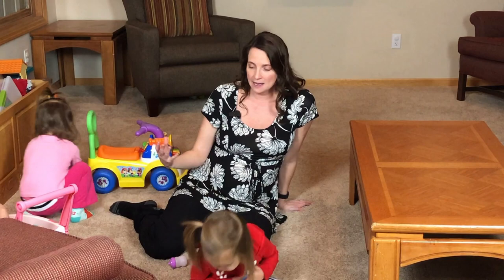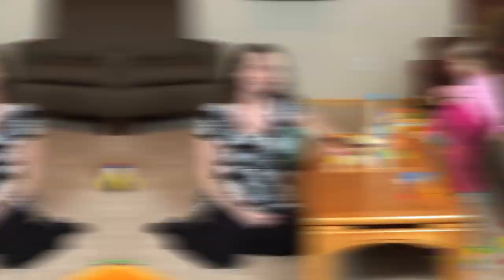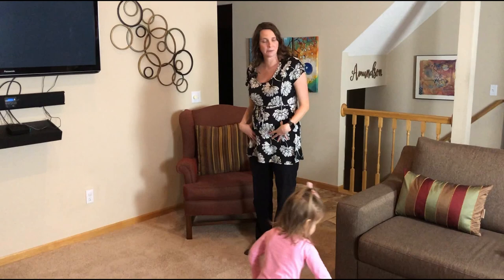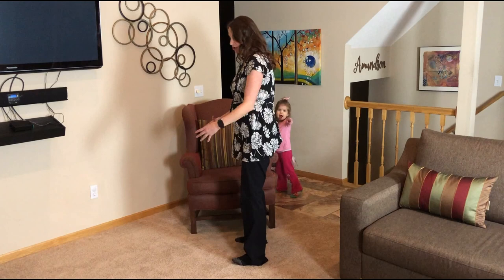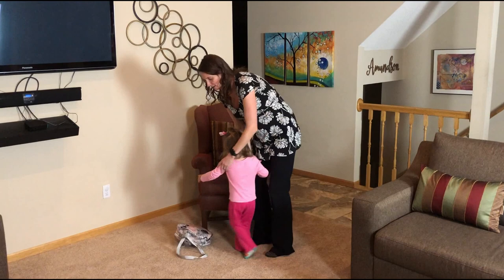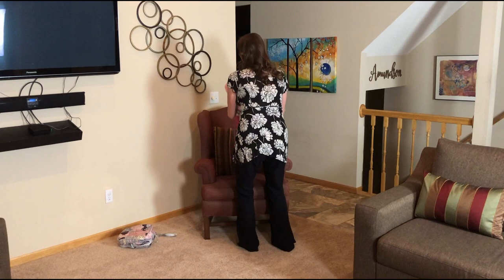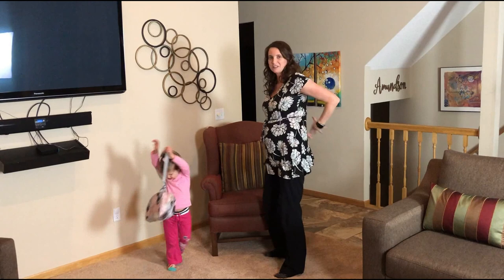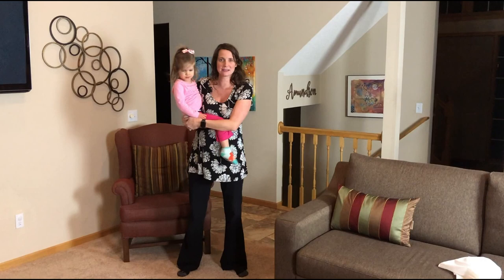Pregnancy Series - Episode 7: Lifting & Carrying Toddlers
Welcome to our Pregnancy Series! IMPACT has been treating pregnancy and postpartum patients for many years. This series chronicles through pregnancy, (starting at 20 weeks) with our Physical Therapist, Christie Amundson! We will be discussing common questions, topics and challenges many mommies-to-be face throughout pregnancy and the post-partum period.

Episode 7 - Lifting & Carrying Toddlers
In this episode, Christie is at home with her 2 toddlers (ages 2.5 & 3.5). She reviews and demonstrates the best way to lift and carry toddlers when pregnant. She also demonstrates some ideas for getting up/down off of the floor and positions to play or diaper children while on the floor.